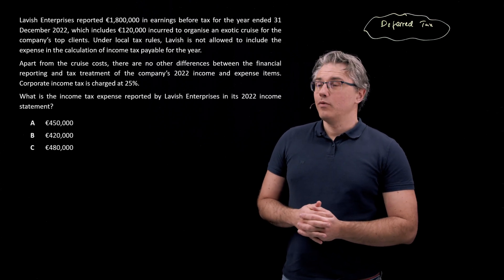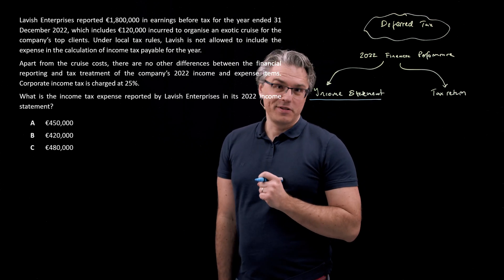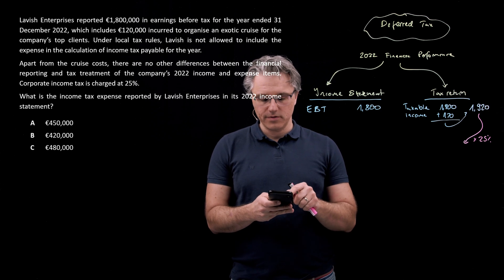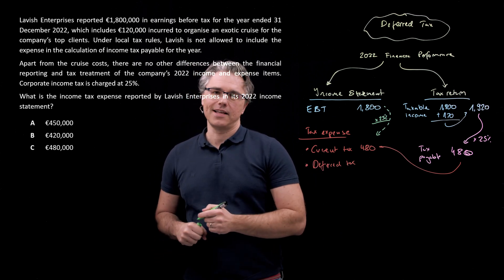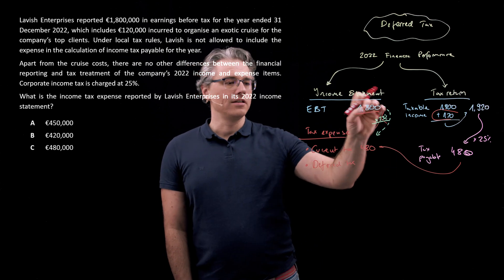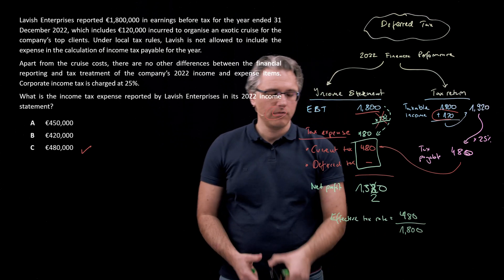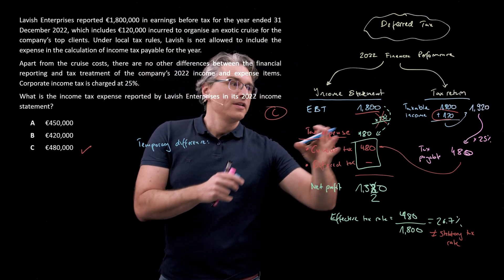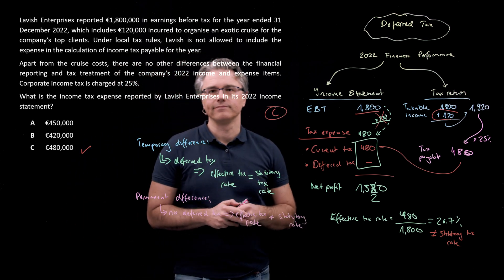The intuition behind deferred tax - Part 5 (for the @CFA Level 1 exam)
The intuition behind deferred tax - Part 5 follows an intuitive approach to understanding why deferred tax is computed and presented in the financial statements. This time, we deal with the consequences of a temporary difference.